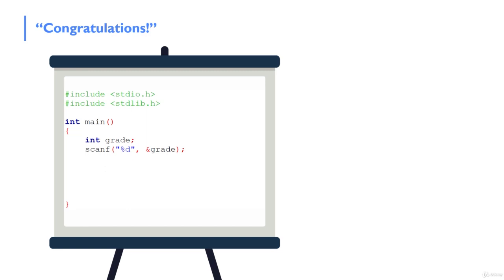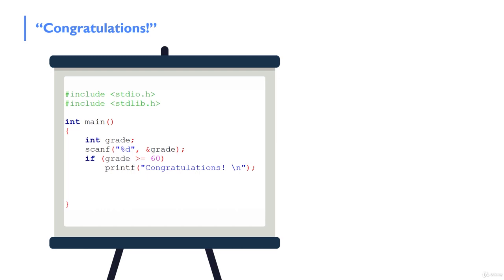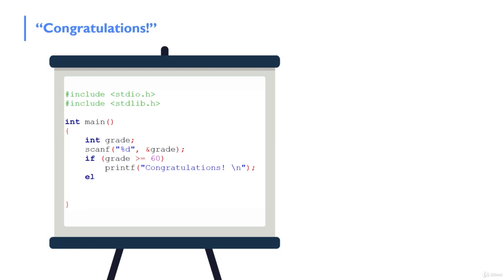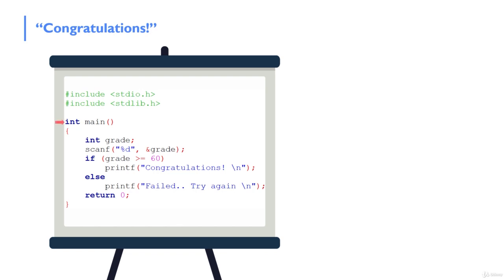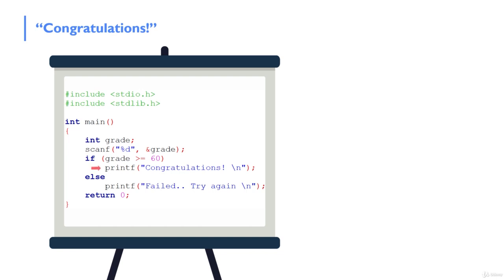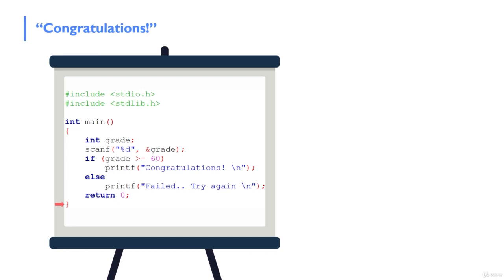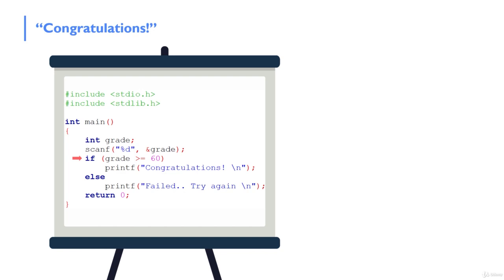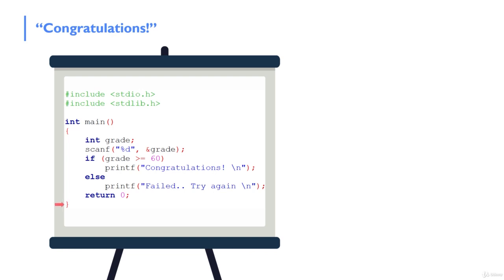Conditional Statements [ if-else] in C Programming Language | Lecture 10 part 2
cprogramming clangauge coding codingproblems codingexcercises c programming coding programmer recomended Youtube Youtubevideos Welcome to Part 2 of Lecture 10 in our foundational series, "Basics of C Language." In this session, we delve into the dynamic world of conditional flow and explore the versatile usage of conditions in C programming.

Conditions play a pivotal role in shaping the behavior of your programs, allowing you to make decisions and adapt your code's execution based on specific circumstances. Join us as we unravel the intricacies of using conditions effectively, empowering you with the skills to create responsive and intelligent programs.

Throughout this lecture, we'll dive deep into conditional statements such as "if," "else if," and "else," showcasing real-world scenarios where they prove invaluable. Whether you're new to programming or looking to enhance your understanding, this episode caters to learners of all levels.

By the end of this session, you'll possess a comprehensive understanding of how to implement conditional logic, enabling you to design programs that respond intelligently to various situations. Join us for Part 2 of Lecture 10 as we demystify the usage of conditions in C programming, setting the stage for you to craft more sophisticated and dynamic code.